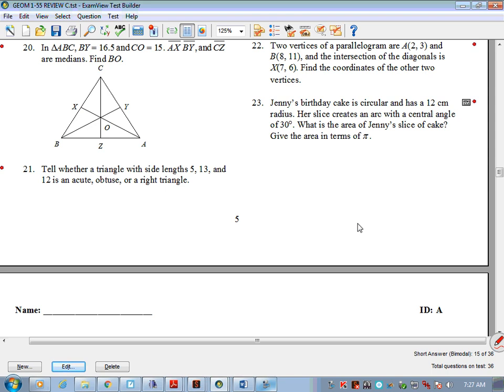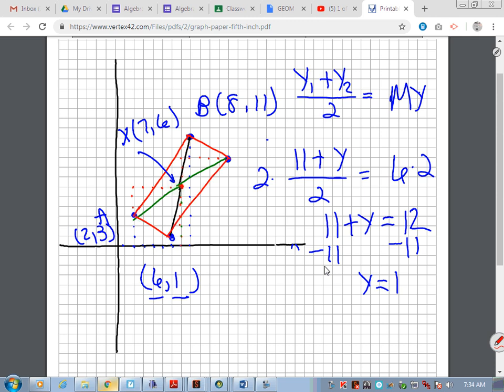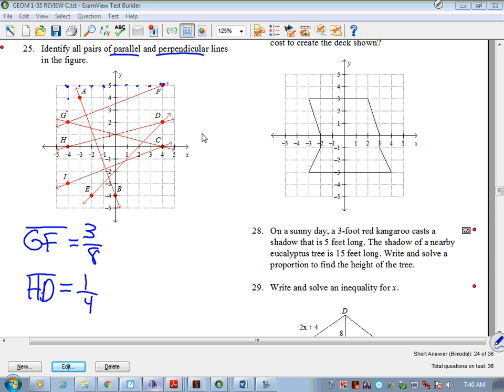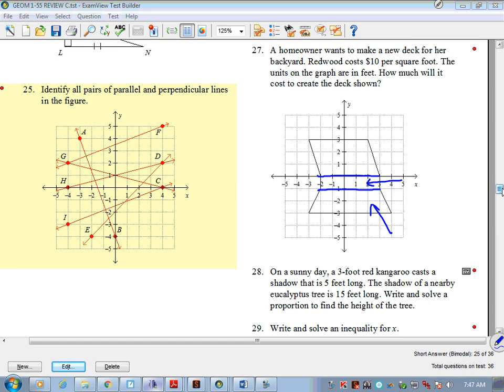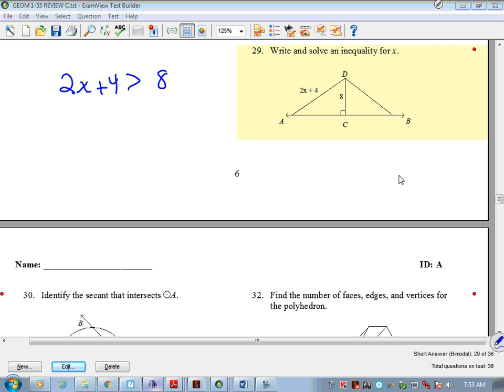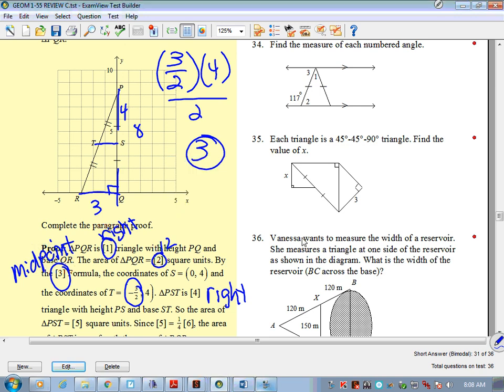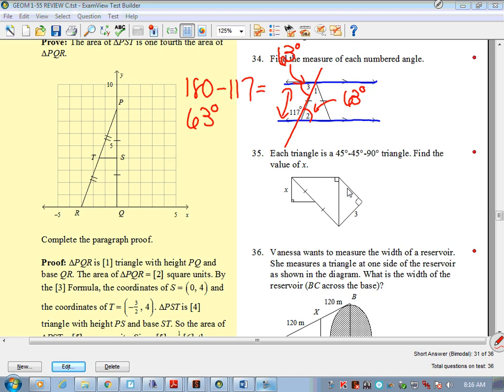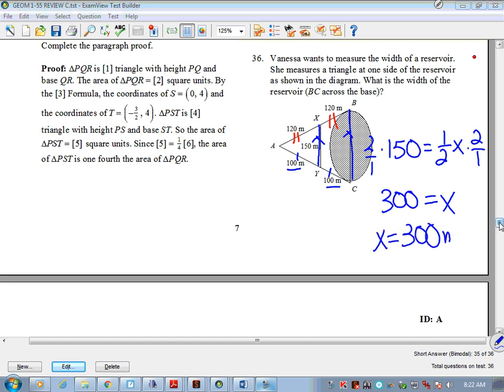Geometry REVIEW 1 55 pt 2 this time with gusto and passion and audio that you can make out